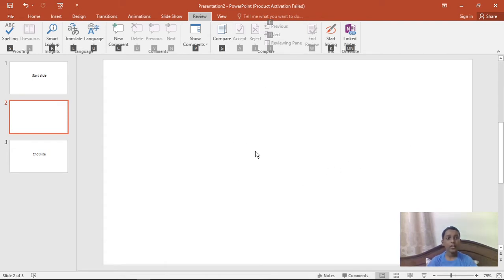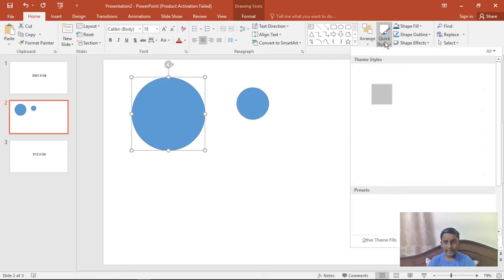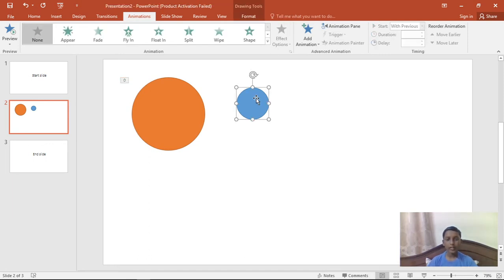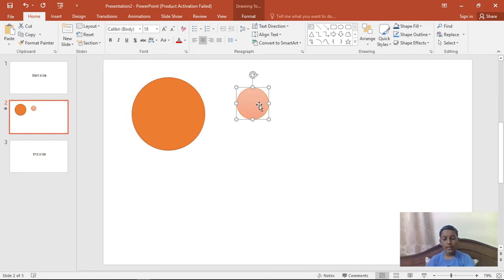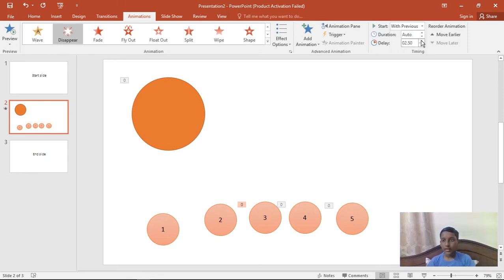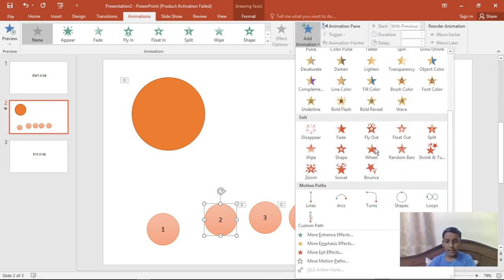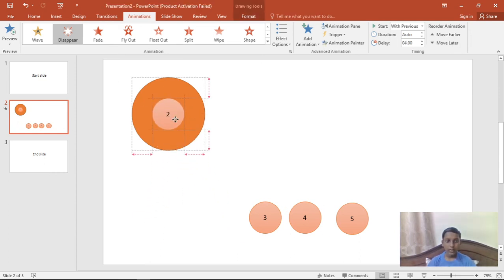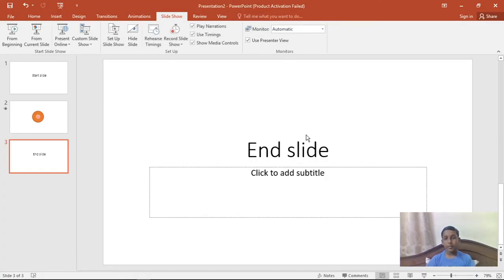How to create a Count down timer in power point | Timer in ppt | timer in ppt slide | easy timer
how to make simple and easy catapult I Working of catapult I popsicle, rubber band catapult I war toy

India Flag Pattern in 3*3*3 Rubik Cube | Rubik cube | Pattern | India flag rubik | rubix | 3*3 rubix

| Rubik cube in a cube pattern | Cube in a cube | Rubix | Rubik Pattern | Cube pattern | 3*3*3 Rubik